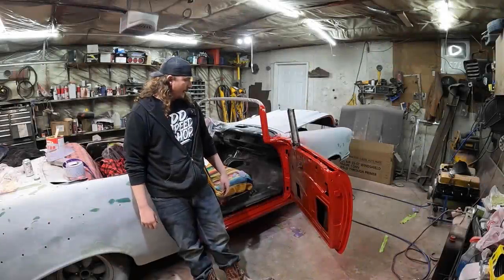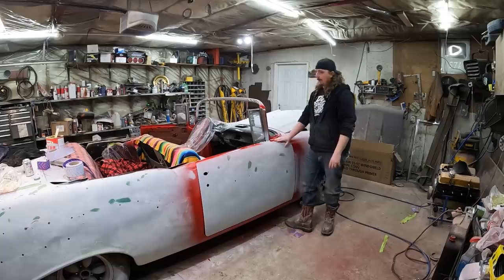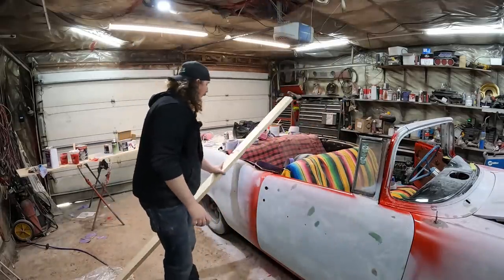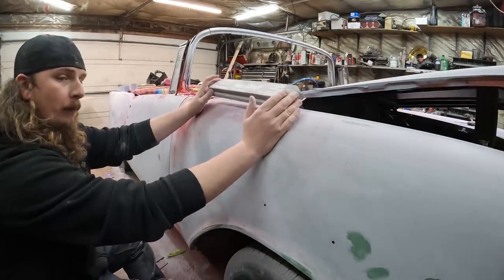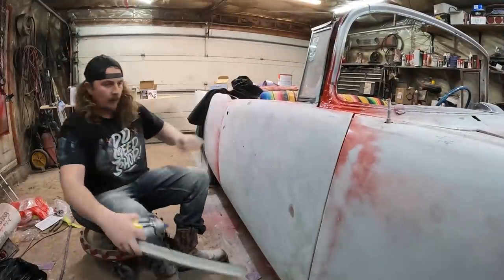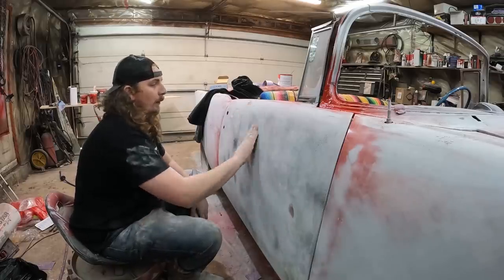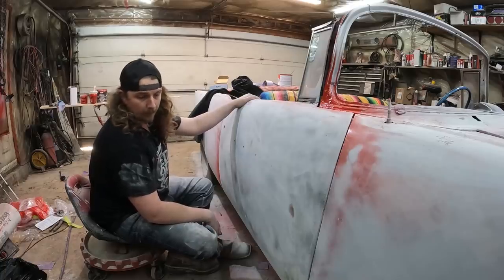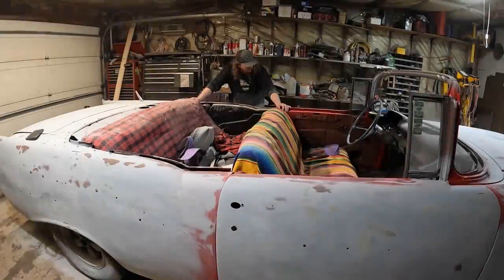"LAZER" Straight Body Work With A LOOOOOONNNNNGGGGG Board On My 1957 Chevy Rag Top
In this video we tackle the last bit of body work before a fancy top coat of shiny red paint.

Block sanding is the name of the game.  All the little pin holes and scratches have been filled in with body filler.  I had to flatten out those little imperfections with different sized sanding blocks for a straight, smooth finish.

A long block with finer and finer sand paper was used to remove all the scratches from the coarser grits.  This is a very very time consuming process but I'm hoping the end result will be worth it.

Who else is ready for paint!?!

Send us your Junk:
1881 Portage ave
Ferry Road RPO
Winnipeg, Manitoba
R3J 3X7